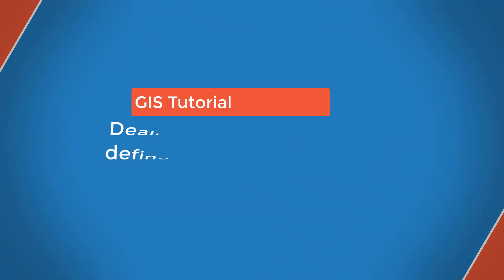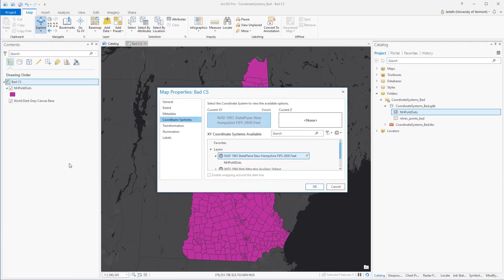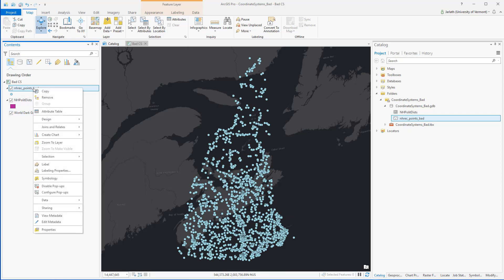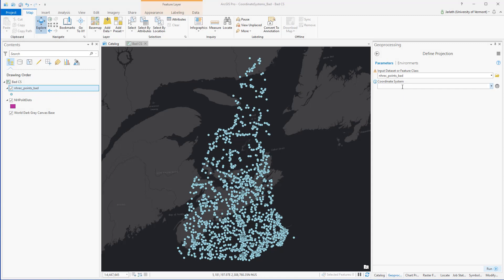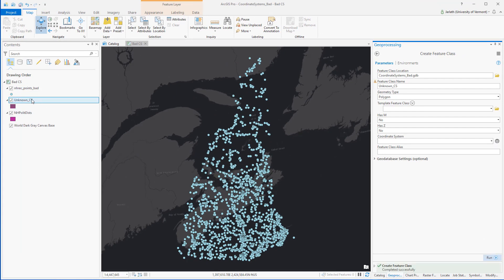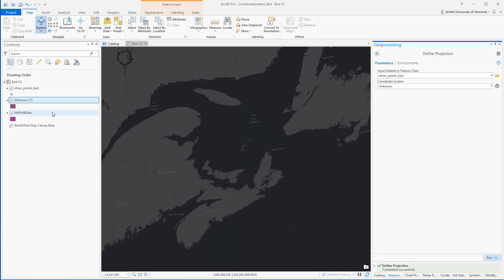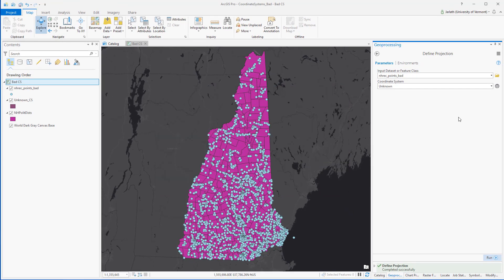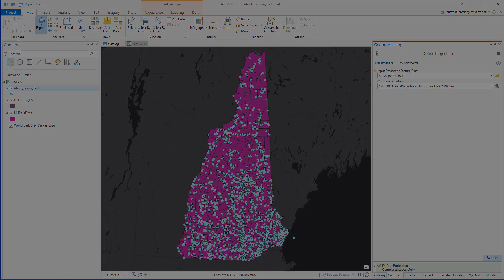Dealing with an Incorrectly Defined Coordinate System in ArcGIS Pro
Is the coordinate system for your dataset defined incorrectly? This tutorial will show you how to go about determining the correct coordinate system in ArcGIS Pro.